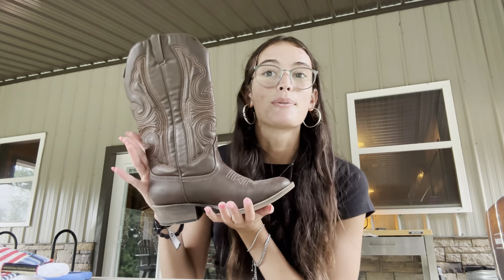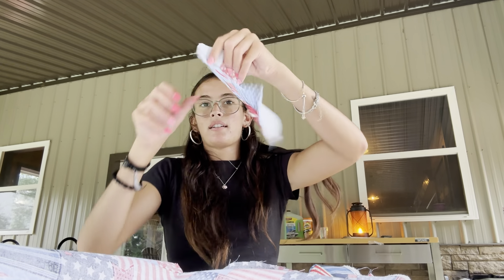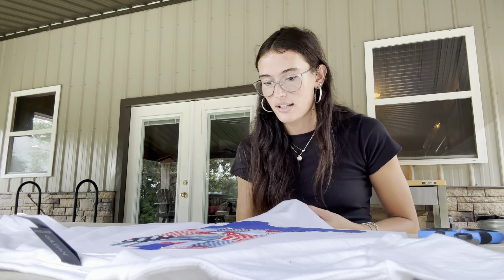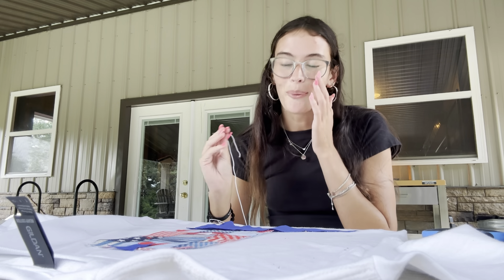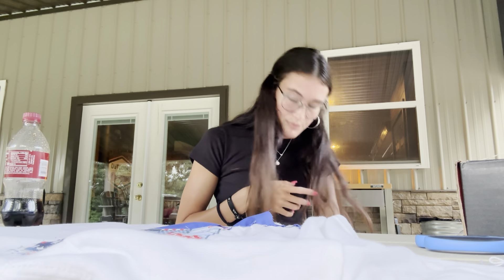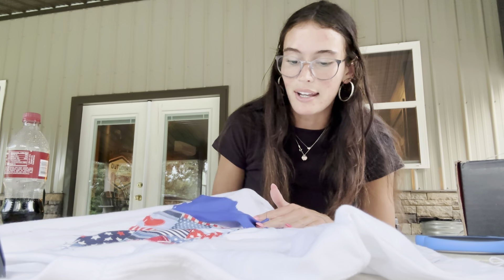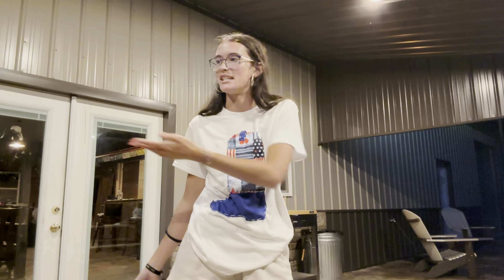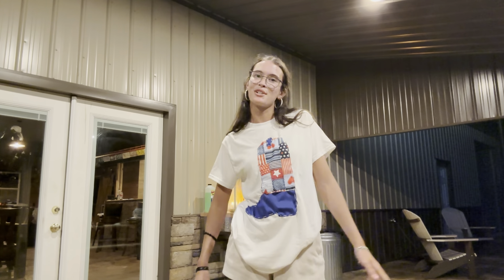DIY Boot Stitched Shirt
Come with me to try out a new craft! Stitching a cowboy boot onto a shirt!